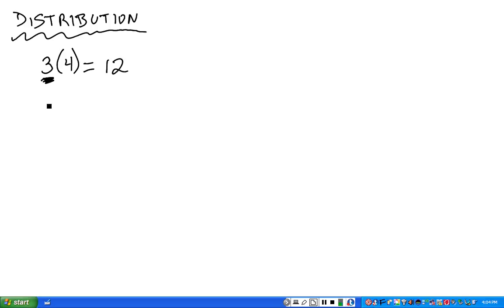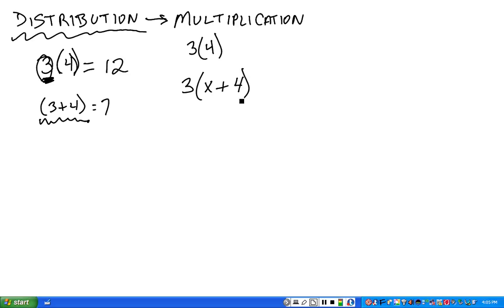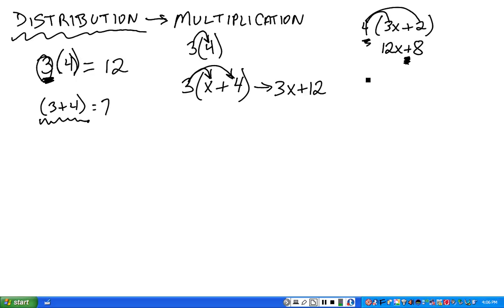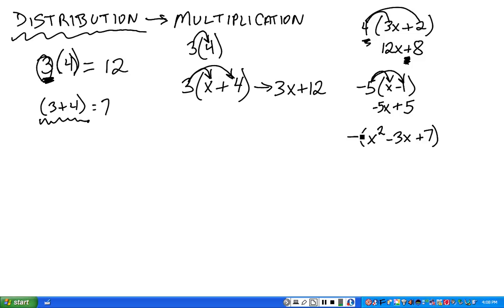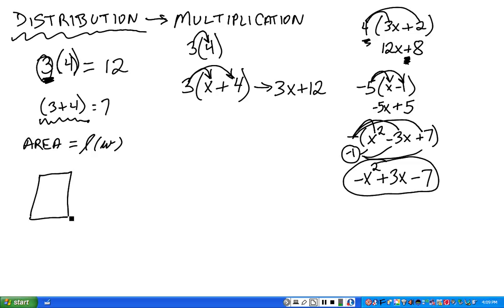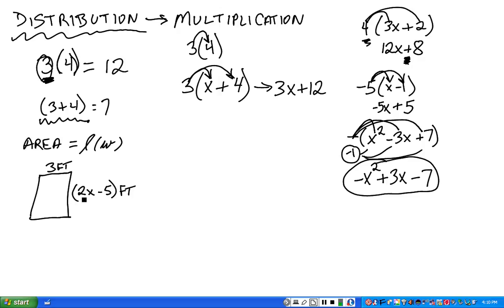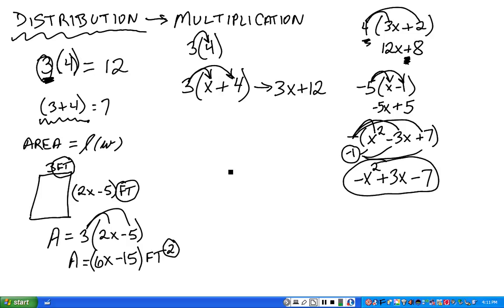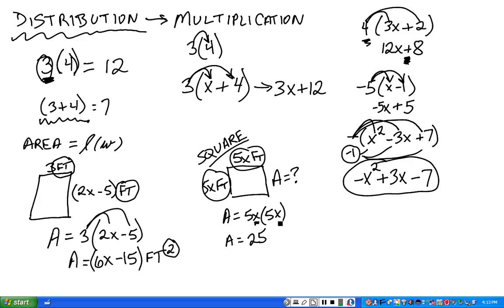Distribution & Area (Test A)